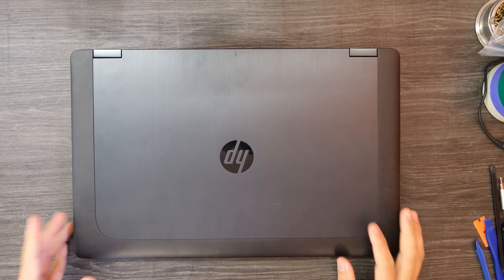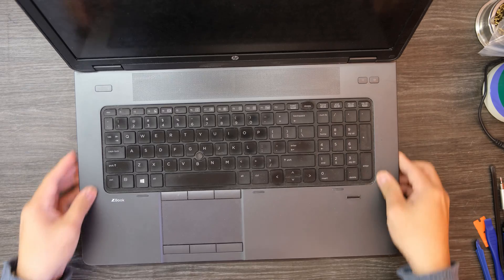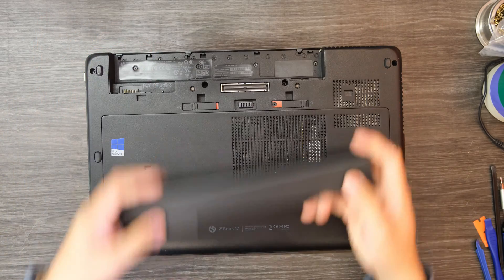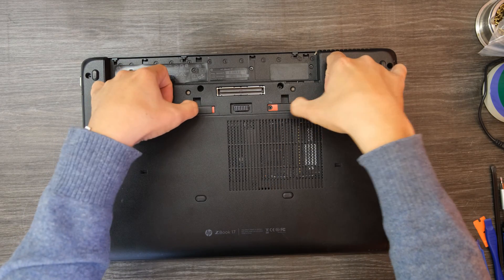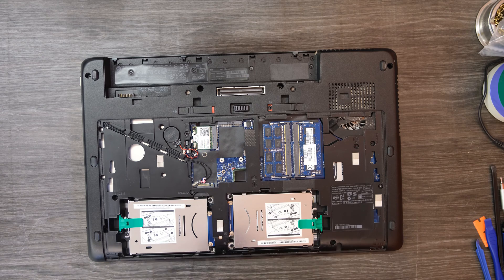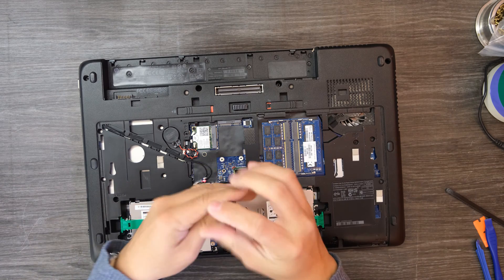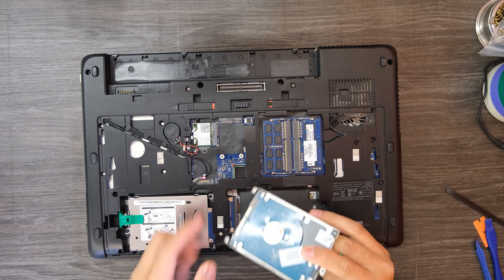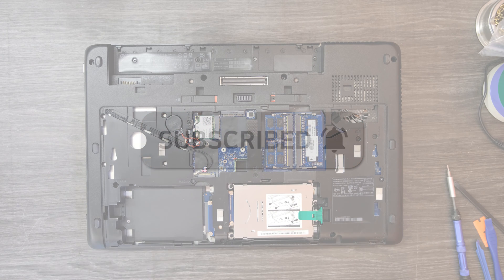HP zBook 17 inch - How to Upgrade RAM, SSD, HDD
Here is an easy tutorial video for HP zBook 17 inch laptop. It looks like it is a nice workstation laptop. 2 hard drive bays, multiple wifi card slots and upgradable memory with a easy maintenance cover. What a nice combination. We will show you how to upgrade this laptop. Hope it helps.